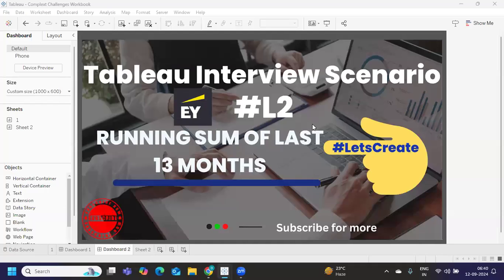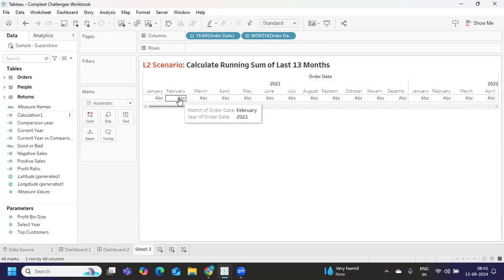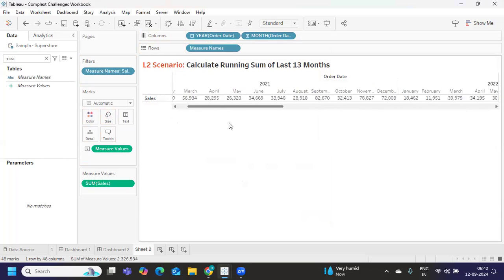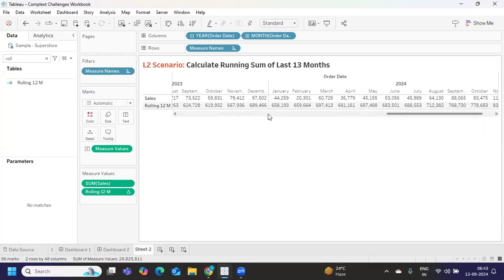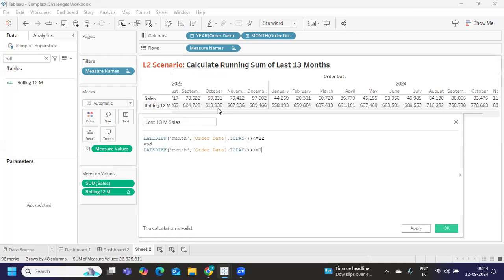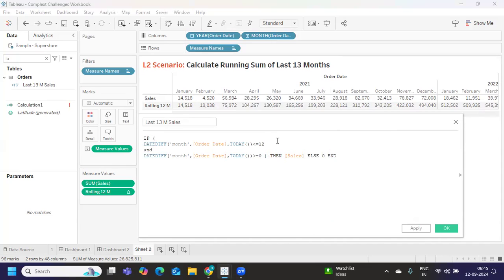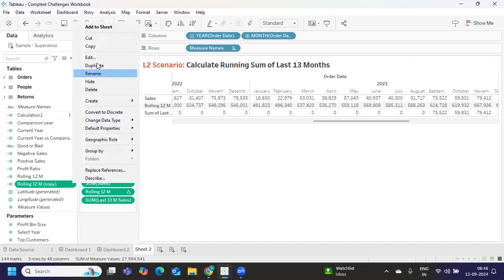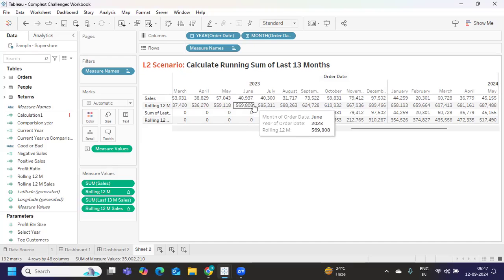Tableau Interview Scenario |Rolling 12 M Sales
Learn how to write Rolling 12 M sales with ease. This step-by-step tutorial is perfect for Tableau users looking to enhance their dashboards with intuitive navigation features. Whether you're a beginner or an experienced developer, this guide will help you improve user interaction and streamline your Tableau experience.